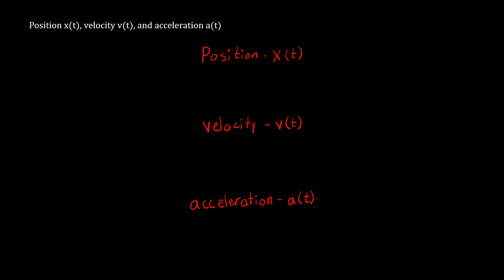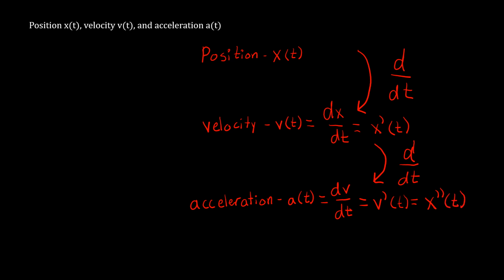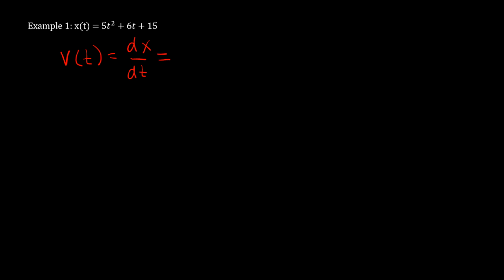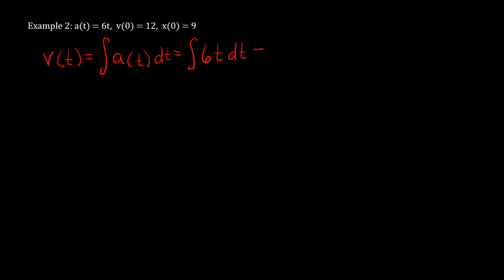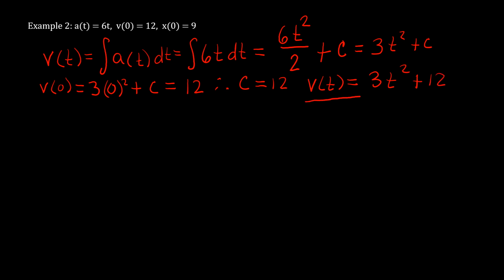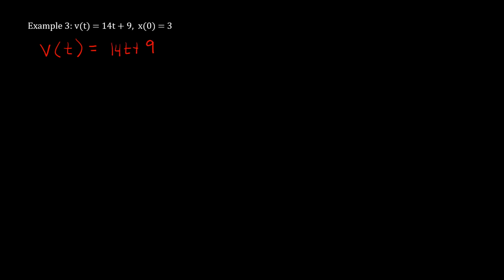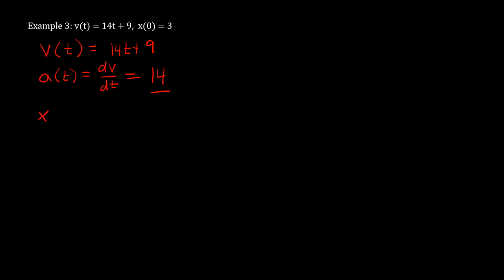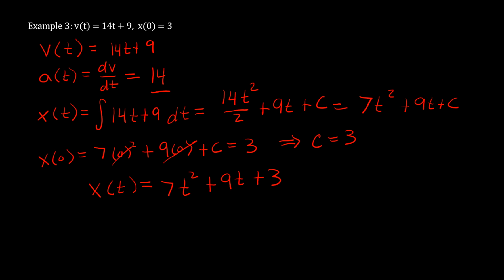How to calculate position, velocity, and acceleration (with examples!)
This video explains how to relate position, velocity, and acceleration and goes through several examples showing how to solve problems starting with each function and solving for the other two.

If you have suggestions for future videos or have specific examples you would like me to go through please leave them below in the comments!